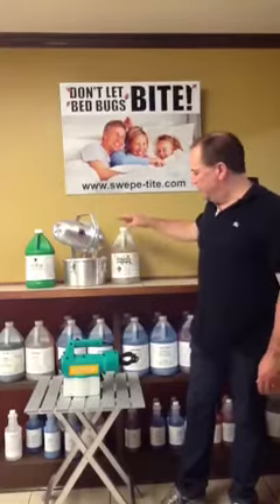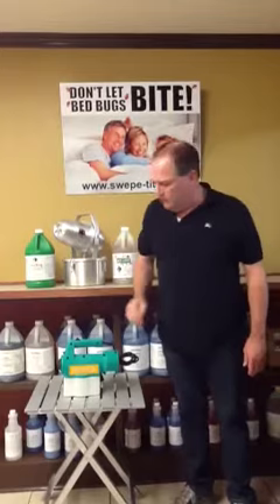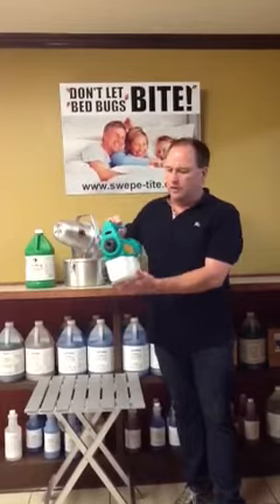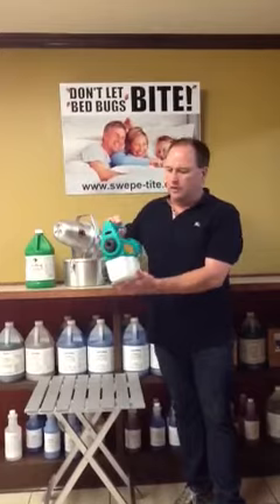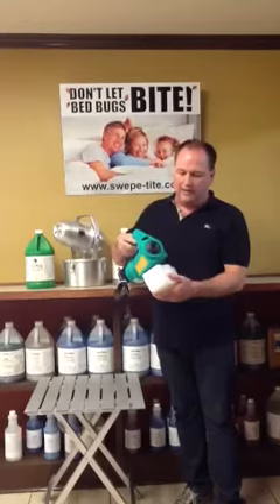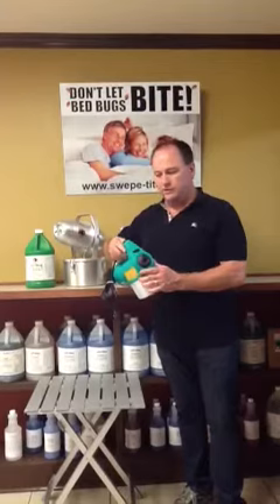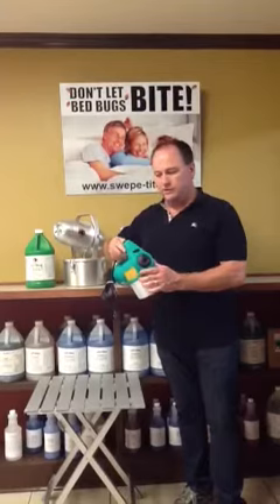Bed Bug Treatment Application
Effective Ways to Use Swepe-Tite's BED BUG TREATMENT

Introducing our newest economical Fogging applicator. Use with our Bed Bug Treatment which is completely biodegradable and all natural and does not require a pest control license in the United States. A well implemented plan will not only eliminate but will prevent infestations and thus reducing unnecessary expense. BED BUG TREATMENT is a general purpose contact insecticide that is effective against all types of crawling and flying insects including BED BUGS. Even while the product can be applied via a pump-up sprayer, the application is most effective and economical through a fogger such as the one shown..